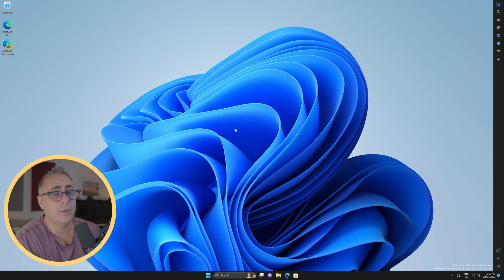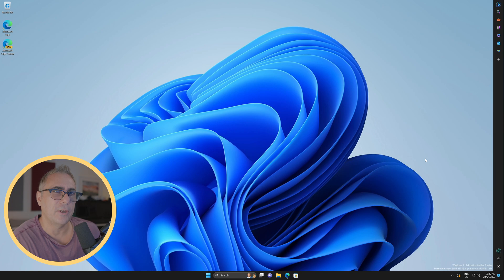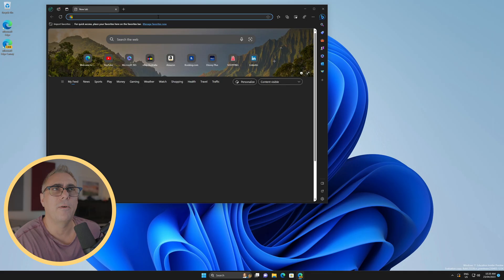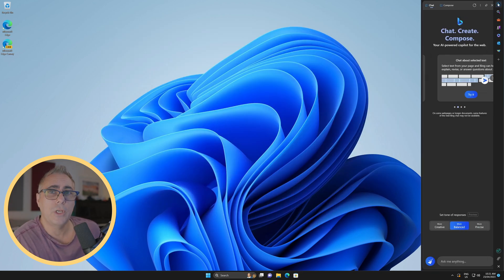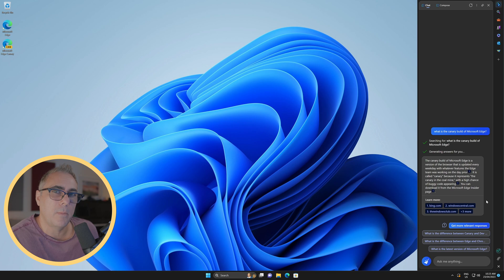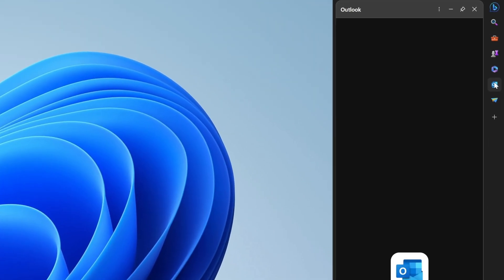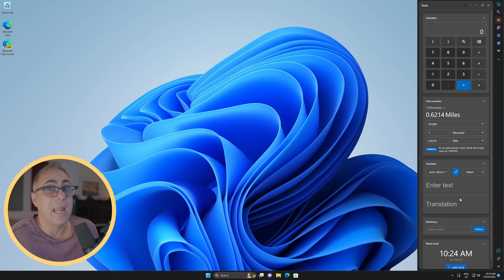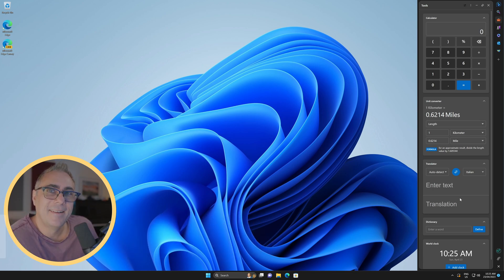Get This SECRET Windows Taskbar! The Edge Sidebar is Coming!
Currently available only in the Canary Build of Microsoft Edge, this looks like a nice new feature.